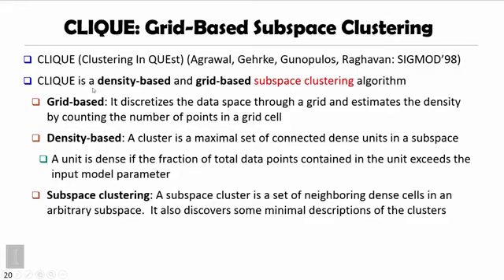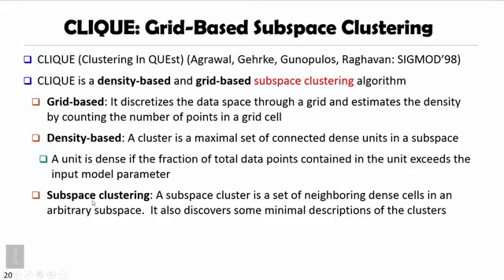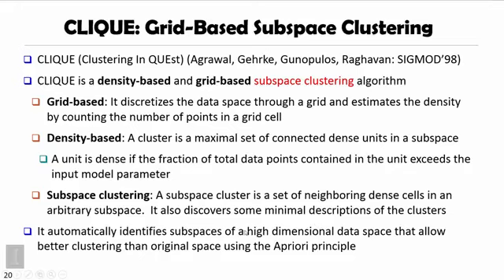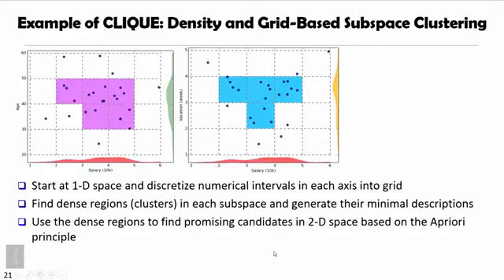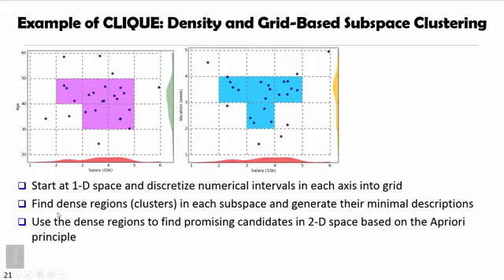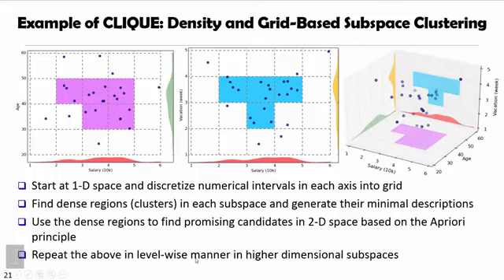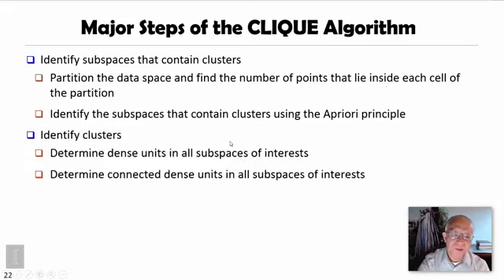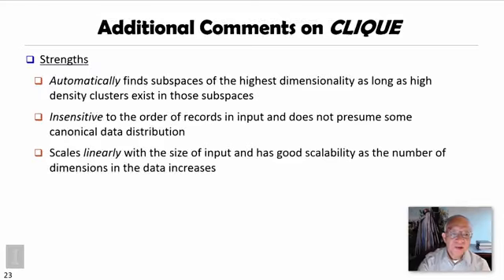DATA MINING 5 Cluster Analysis in Data Mining 5 6 CLIQUE Grid Based Subspace Clustering